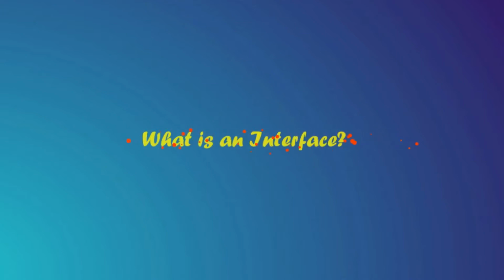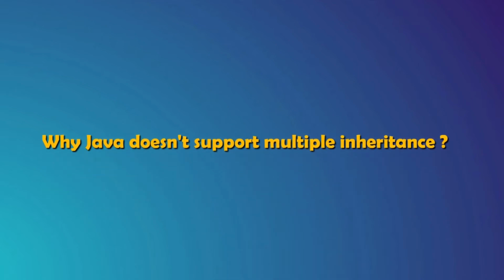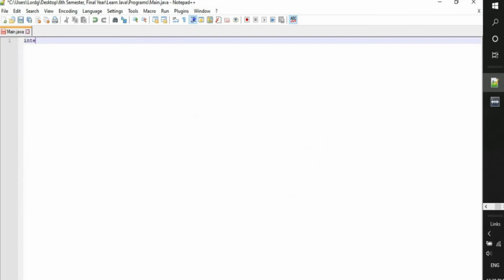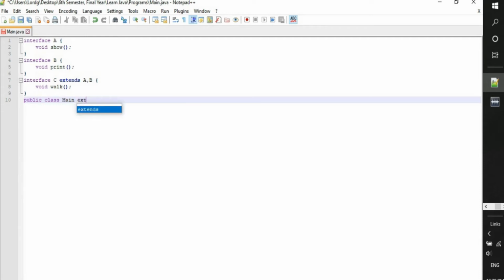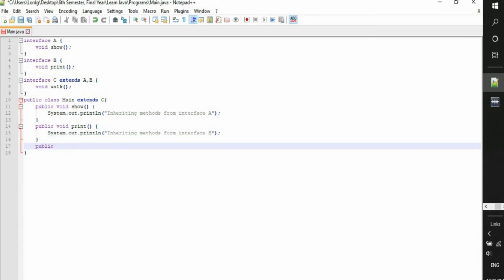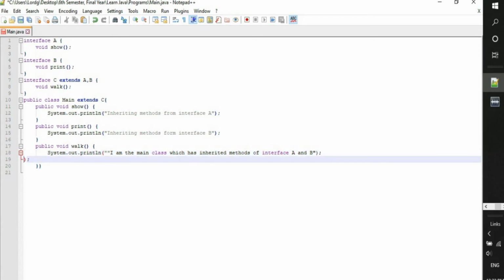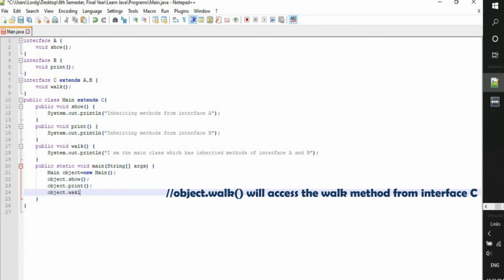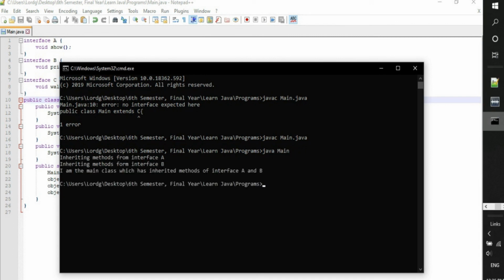Java Interface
This tutorial video will tell about what is Java Interface, abstract class through simple demonstration.